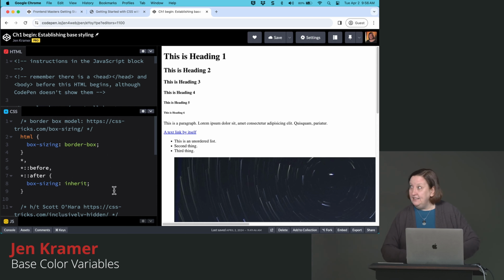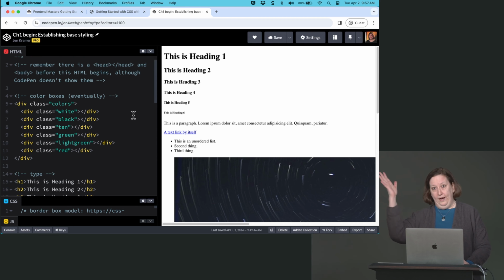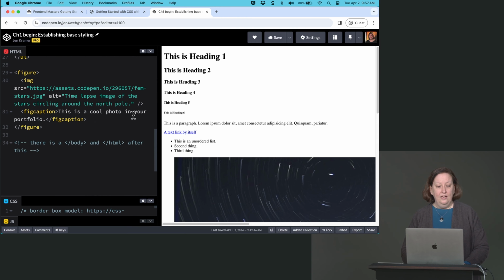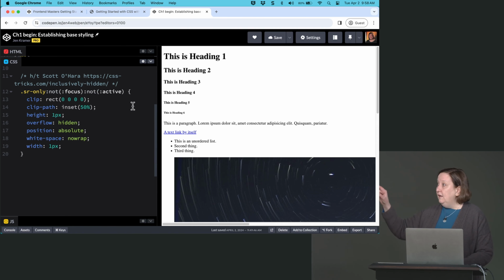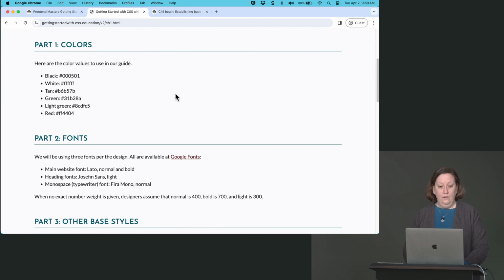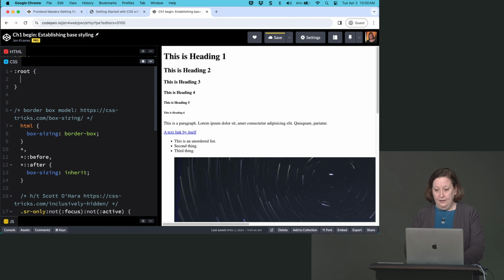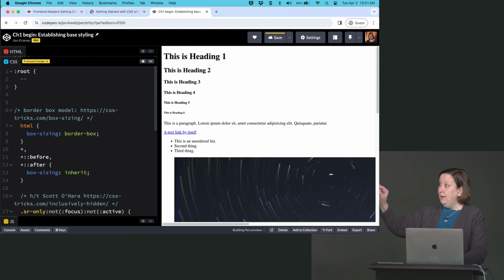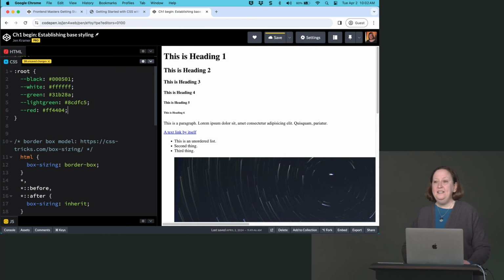03 Base Color Variables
CSS variables
Base color variables
Web design fundamentals
Customizable color palette
Theme management
Consistent website styling
Modern CSS techniques
Portfolio website design
Beginner-friendly CSS tutorial
Hands-on web development course